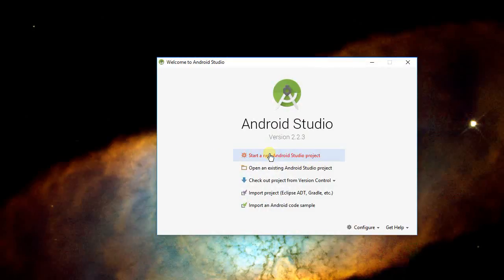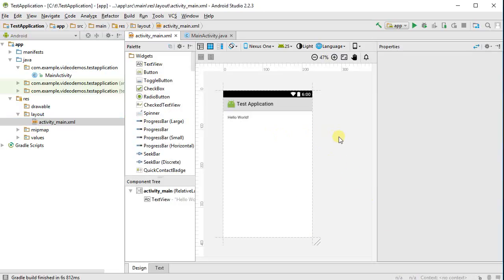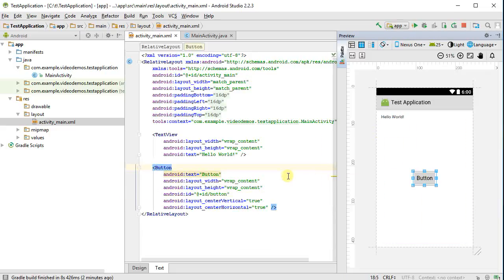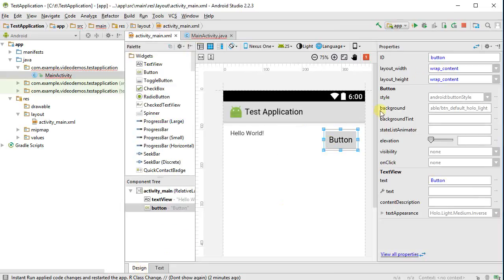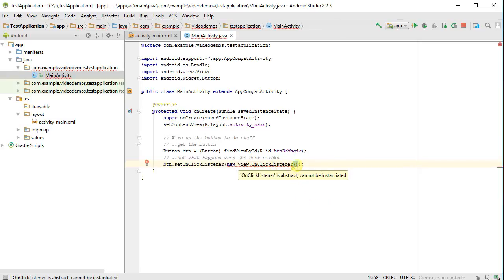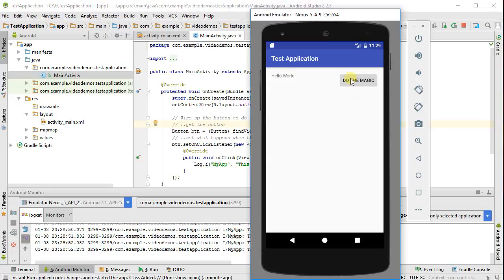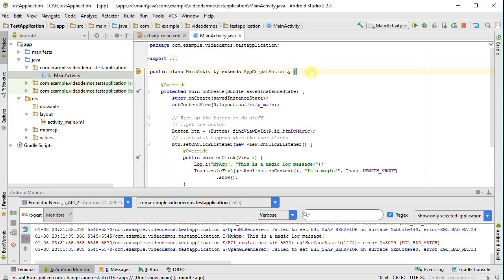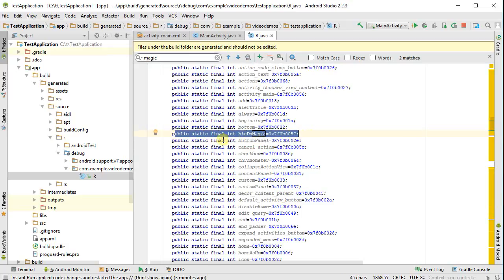Creating a Button: Android Programming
Demo of using Android Studio to create a simple application with a button which generates a log message and a toast.

1. Launch Android Studio; create simple hello-world app.
2. See XML and .java code for activities
3. Add a button, change name, see XML
4. Java code to access button: View.OnClickListener
5. Generate a log message when button is clicked.
6. Generate a toast when button is clicked.
7. Show where to find the compiled R class.